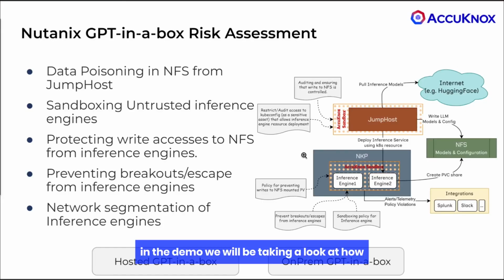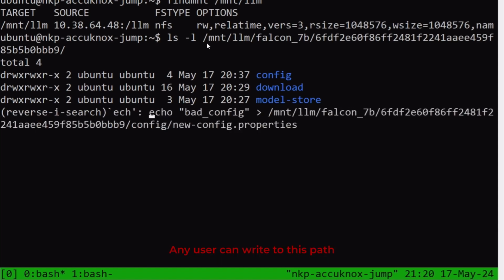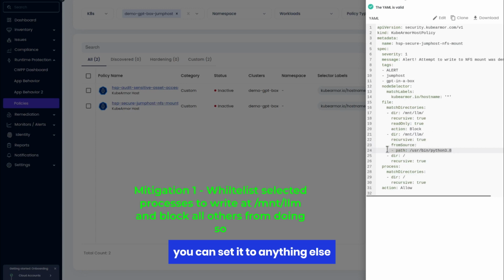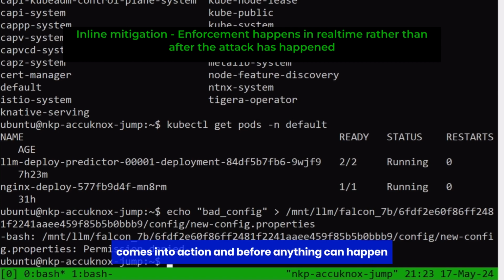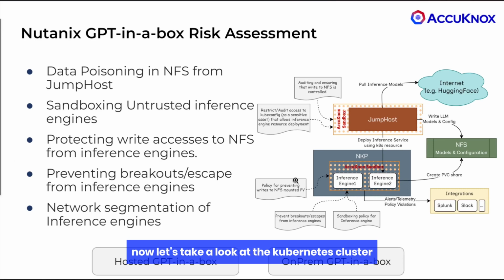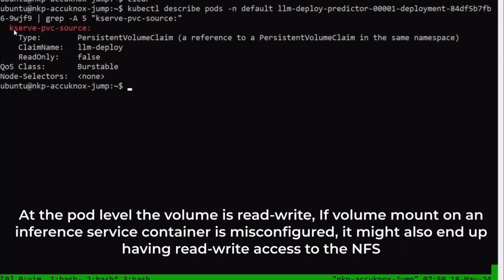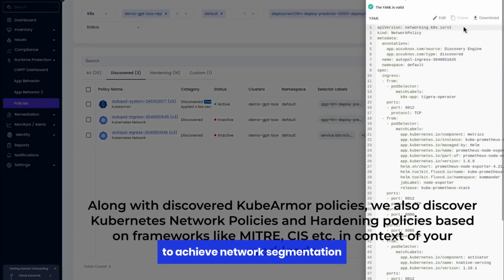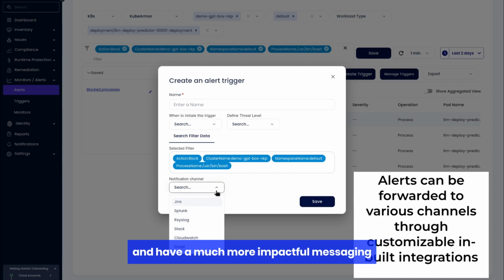Securing @Nutanix GPT-in-a-Box with AccuKnox | Working Demo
In our latest demonstraion, you can learn about:
✅ The benefits of a Zero Trust approach for cloud-native deployments
✅ How AccuKnox strengthens Nutanix security posture
✅ Detailed working demonstration of AccuKnox with Nutanix